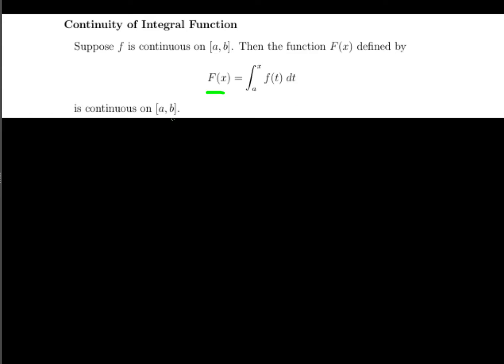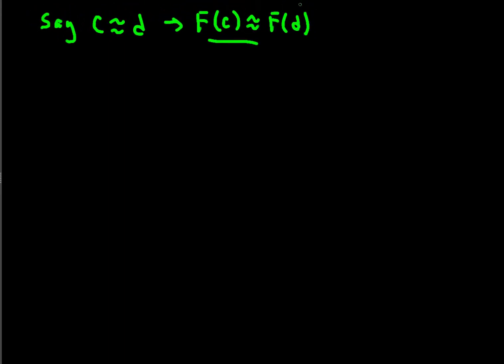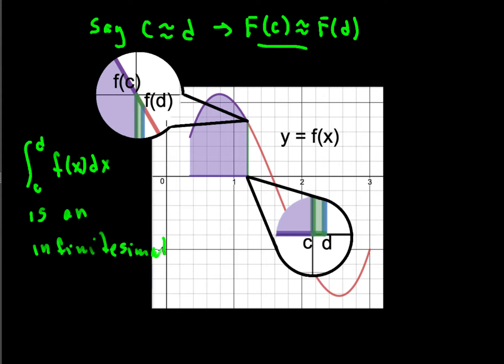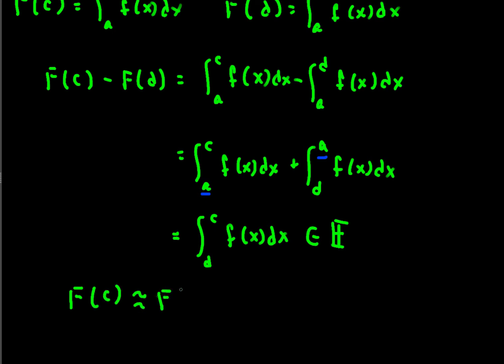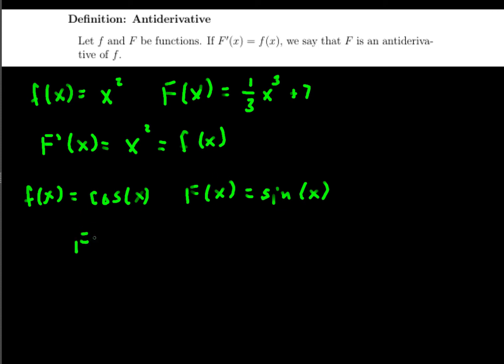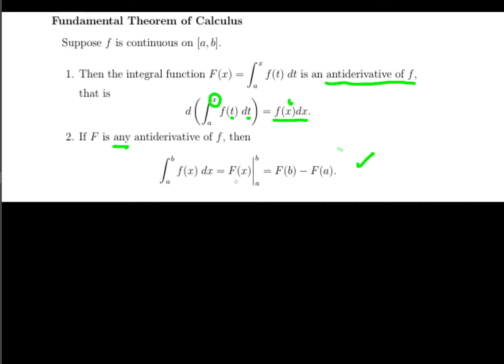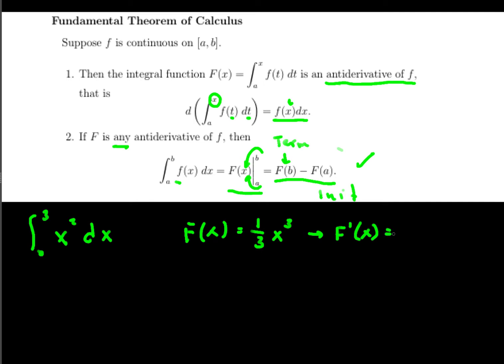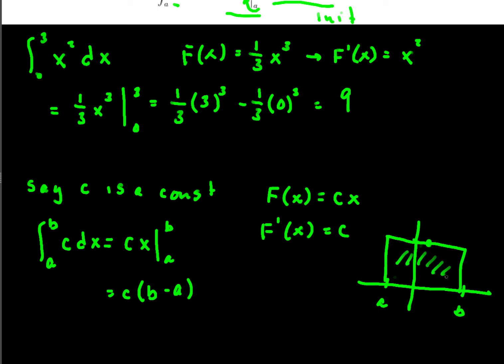Section 4.2 Pt2